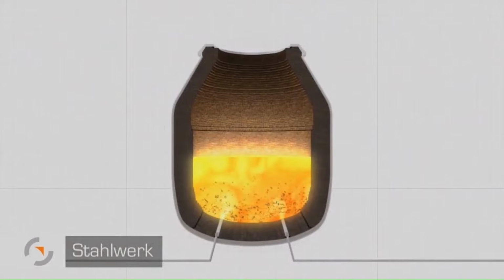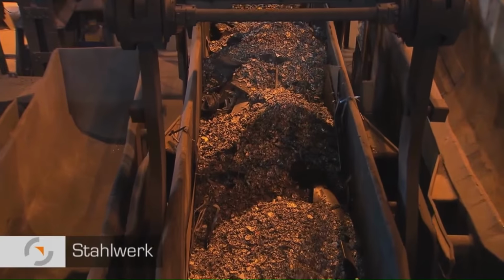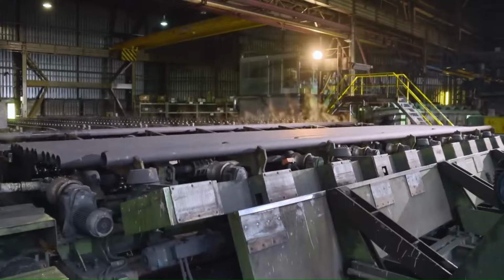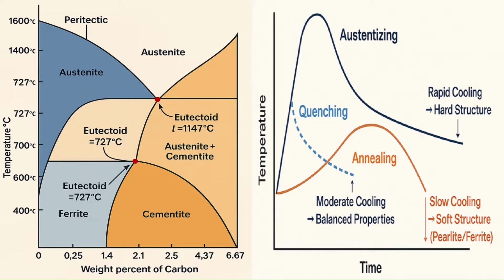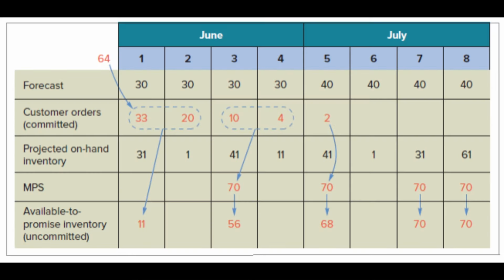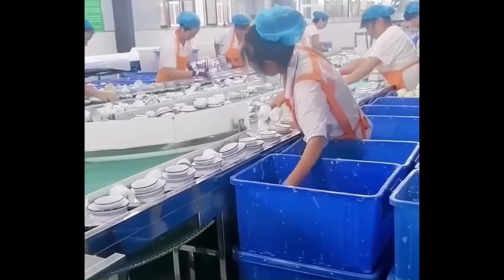Every Product You Own Started Here | Manufacturing from Start to Finish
This video presents a complete manufacturing roadmap, explaining how engineering concepts are connected through real industrial processes. Instead of studying manufacturing topics in isolation, this video shows how raw materials are transformed step by step into finished engineering products.

We begin at the very foundation of manufacturing: raw materials. Iron ore, bauxite, copper ores, polymers, and other resources define the limits of what engineers can design and produce. Material selection is not an academic exercise—it directly determines strength, cost, weight, and manufacturability.

Next, the video explains primary metal production. Processes such as steelmaking, aluminum smelting, and alloying convert raw materials into usable engineering metals with controlled chemical composition. At this stage, engineers begin shaping material properties long before any final geometry exists.

The roadmap then moves to casting, where liquid metal takes its first solid shape. Casting processes such as sand casting, die casting, shell molding, and lost foam casting are explained as starting points—not finished products. Viewers learn why most cast parts still require further processing.

Deformation processes form the core of modern manufacturing. Hot rolling, cold rolling, forging, extrusion, and tube manufacturing are discussed with real examples such as seamless pipes, sheets, shafts, and structural sections. This section clearly connects mechanics, materials science, and industrial equipment.

Heat treatment follows deformation, focusing on internal material properties rather than shape. Processes such as annealing, normalizing, quenching, and tempering are explained in terms of microstructure, strength, toughness, and reliability.

Machining is then introduced as the precision stage. Turning, milling, drilling, and grinding are used to achieve tight tolerances and surface finishes required for functional components such as gears, shafts, and housings.

The roadmap expands beyond machines to manufacturing systems. Production planning topics—line balancing, capacity planning, MRP, and scheduling—are positioned as engineering tools that convert designs into repeatable production.

Quality control closes the loop. Inspection, tolerances, process capability, and defect prevention are explained as engineering responsibilities, not administrative tasks.

This video is designed for engineering students, early-career engineers, and anyone who wants to understand why manufacturing-related courses exist and how they connect in real factories. It serves as the foundation for all future videos on this channel.
Chapters
00:00 Introduction – Manufacturing as an Engineering System
00:54 Raw Materials and Engineering Limits
01:35 Primary Metal Production
03:03 Casting Processes
04:26 Deformation Processes
06:00 Heat Treatment
06:52 Machining and Precision
08:11 Production Planning and Operations
09:16 Quality Control and Verification
10:17 The Big Picture